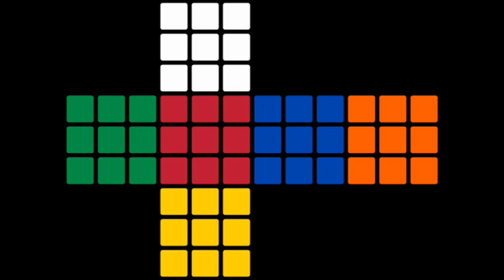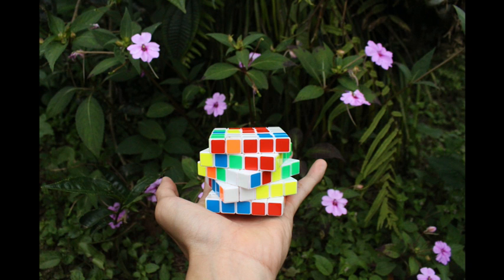Rubik's Cube | English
Rubik's Cube is a 3-D combination puzzle invented in 1974 by Hungarian sculptor and professor of architecture Ernő Rubik. Originally called the Magic Cube, the puzzle was licensed by Rubik to be sold by Ideal Toy Corp. in 1980 via businessman Tibor Laczi and Seven Towns founder Tom Kremer, and won the German Game of the Year special award for Best Puzzle that year. As of January 2009, 350 million cubes had been sold worldwide making it the world's top-selling puzzle game. It is widely considered to be the world's best-selling toy.

Benefits of WikiAudio
* Sit back, close your eyes, relax and enjoy the book with your earphones/headphones
* Builds background knowledge
* Prevents your eyes from getting strained due to reading for long hours.
* Reduces working-memory deficit
* Improving comprehension by 76%
* 27% of the Kindergarten to Year 12 population are auditory learners
* Combining print and audio increases recall by 40% over print alone.
* Students can listen and comprehend two grade levels above their reading level when regularly listening to audiobooks